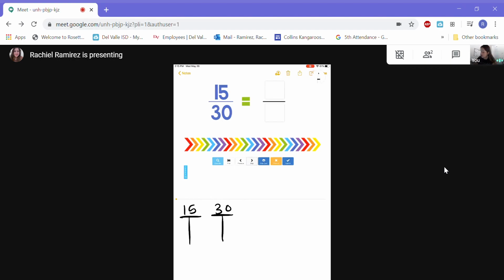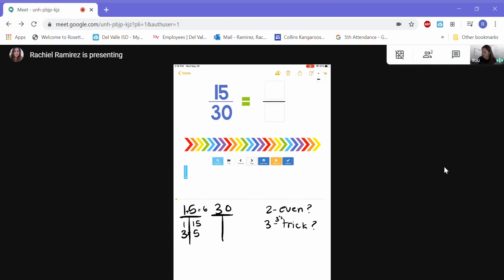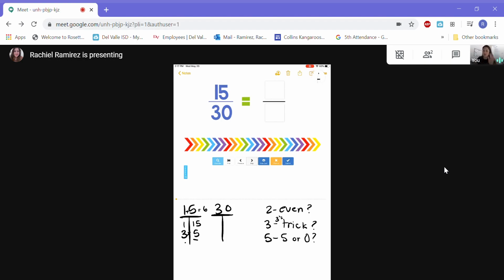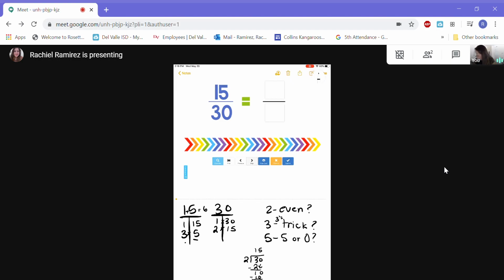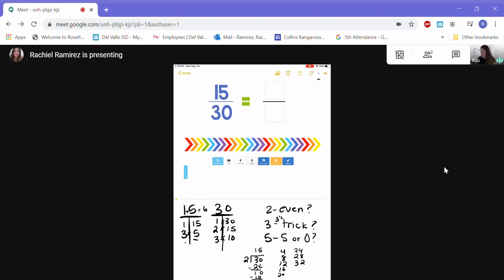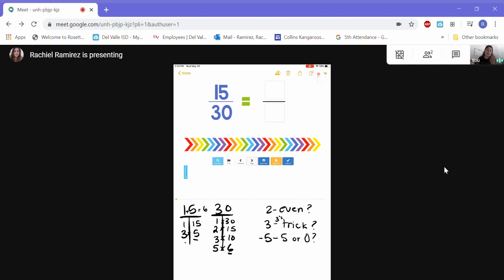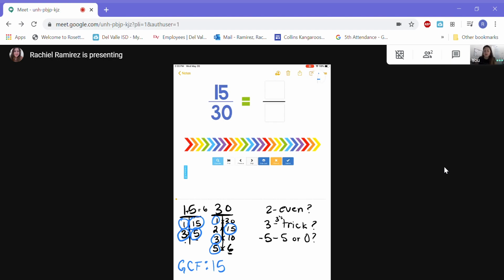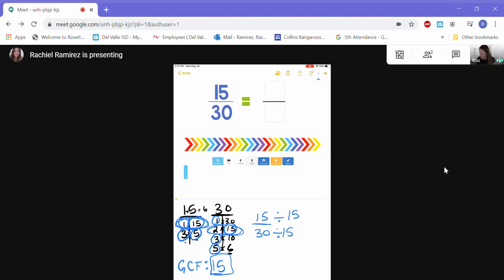Mrs. Ramirez-Simplifying Fractions using GCF